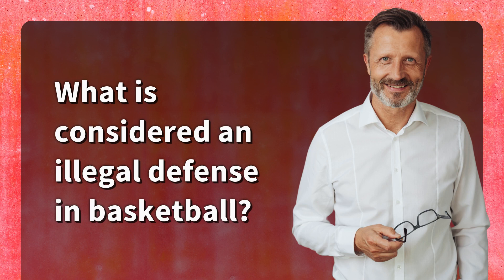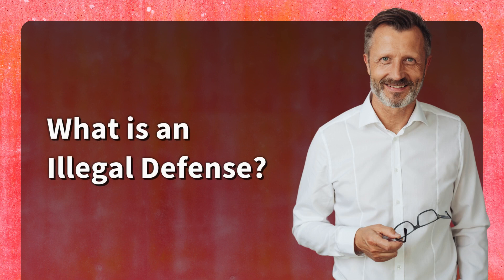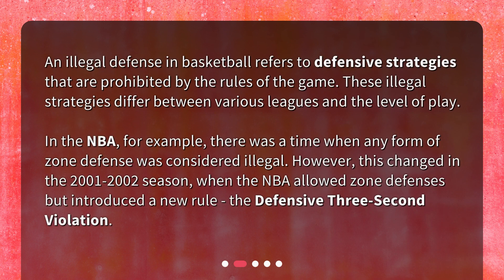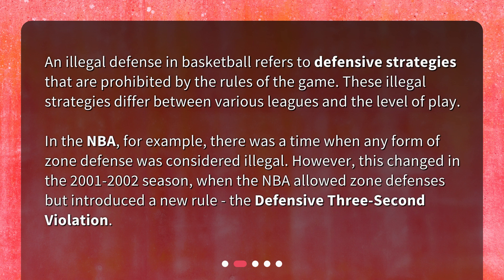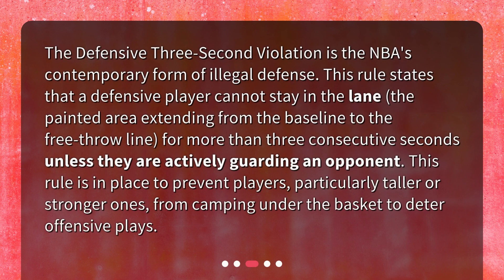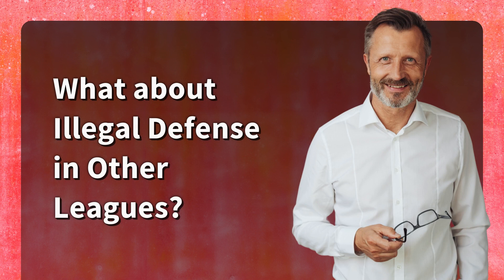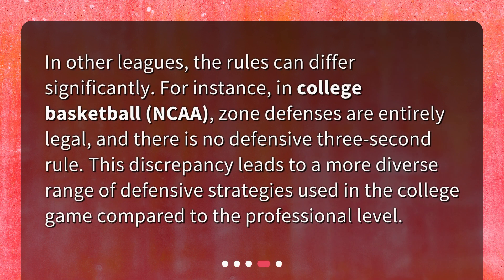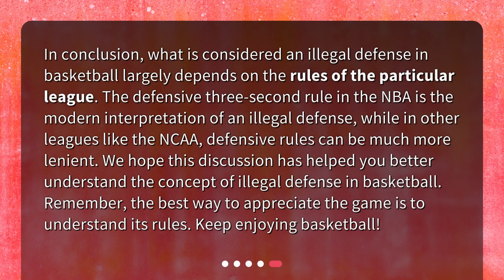What is considered an illegal defense in basketball?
Demystifying Illegal Defense in Basketball: What You Need to Know • Demystifying Illegal Defense in Basketball: What You Need to Know. Join us as we delve into the world of basketball rules and explore the concept of illegal defense. From the NBA's Defensive Three-Second Violation to the variations in different leagues, this video provides a comprehensive understanding of what constitutes an illegal defense. Whether you're a player or a fan, this is a must-watch to stay in the know!

00:00 • What is considered an illegal defense in basketball?
00:21 • What is an Illegal Defense?
00:53 • What is a Defensive Three-Second Violation?
01:24 • What about Illegal Defense in Other Leagues?